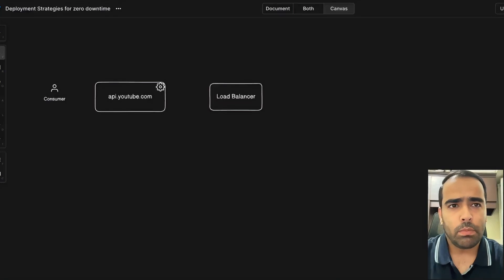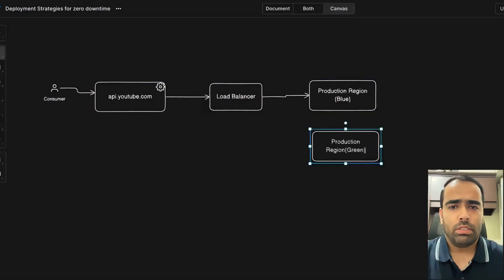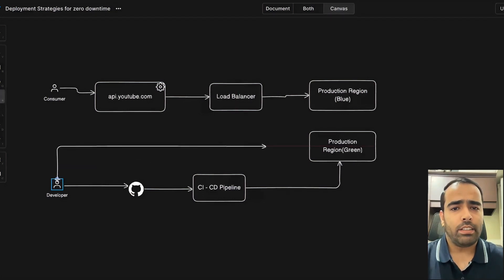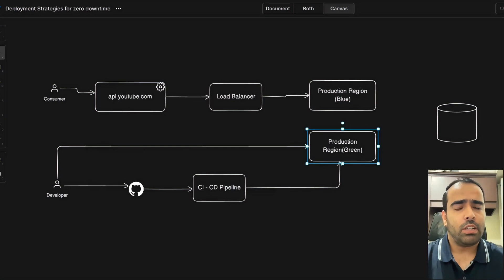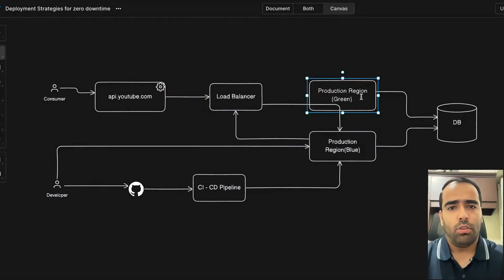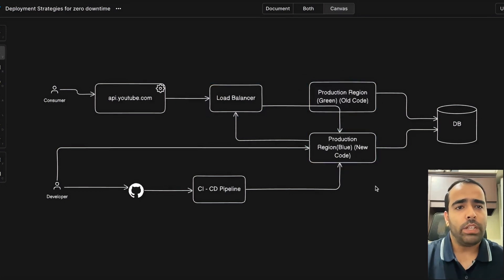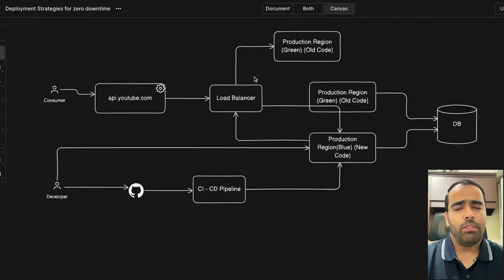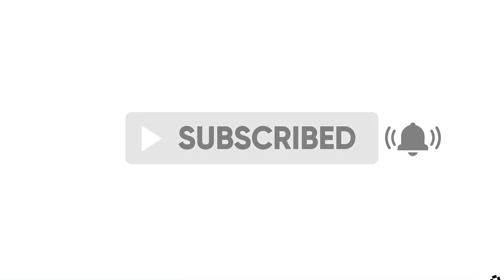Achieving Zero Downtime: How Big Companies Keep Their Deployments Smooth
Welcome to Achieving Zero Downtime: How Big Companies Keep Their Deployments Smooth video.

In the fast-paced world of software development, deploying updates or new features without causing downtime or disruptions is crucial. Learn how top companies achieve seamless deployments with blue-green and canary deployment strategies. Dive into this comprehensive guide where we break down these advanced deployment techniques, providing real-world examples and best practices. Whether you're a seasoned developer or just starting, this video will equip you with the knowledge to optimize your deployment processes and ensure a smooth user experience. Don't miss out on mastering these essential strategies for modern software development success!

🔷Understanding Race Condition: Difference between Atomic, Volatile, and Synchronized